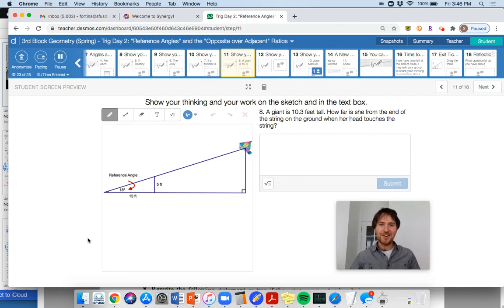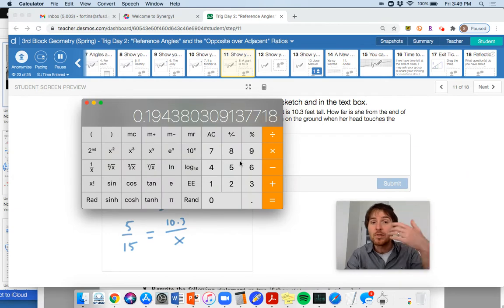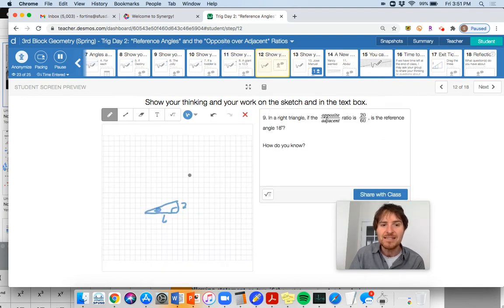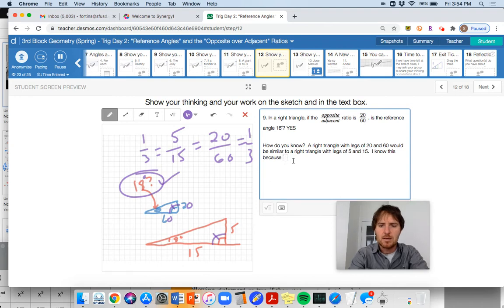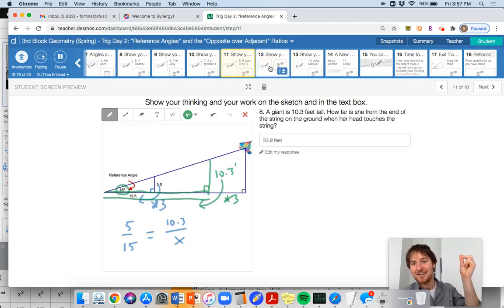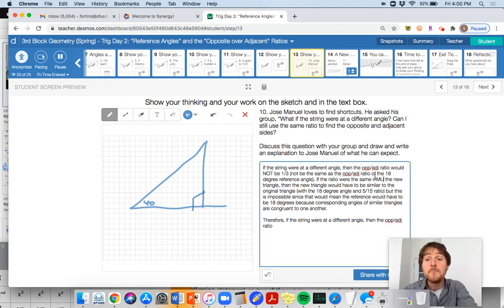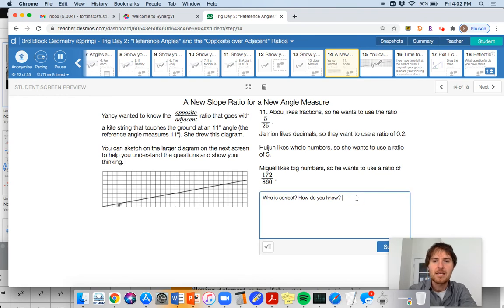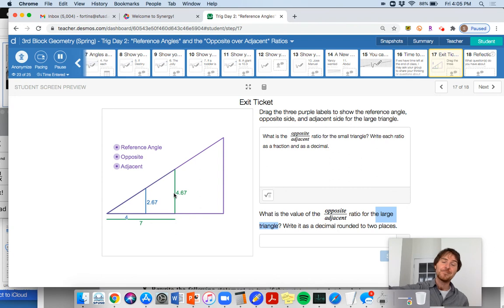Trig Day 2 Explained: Slides 10 to 17